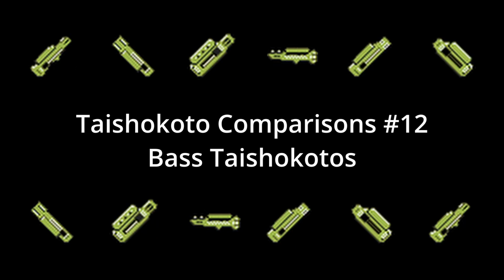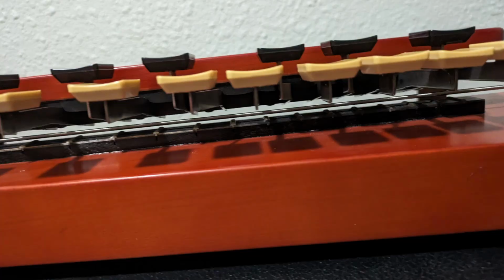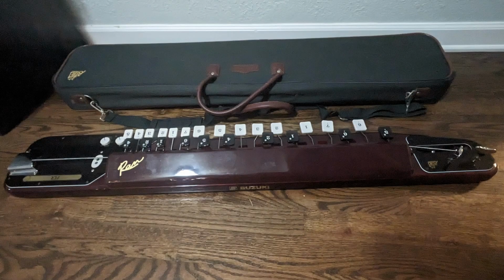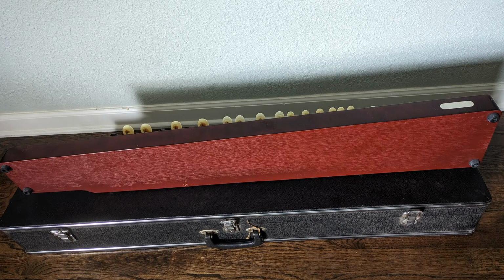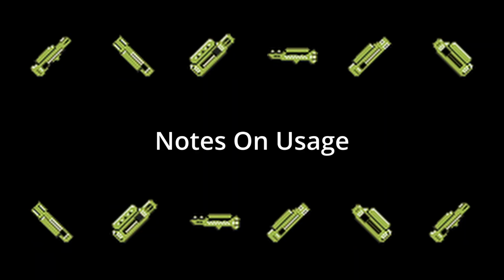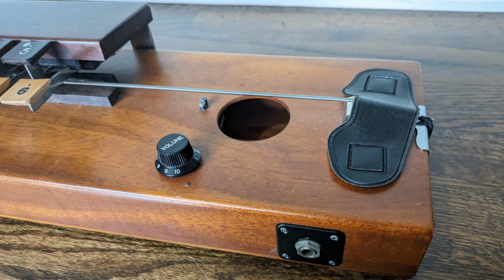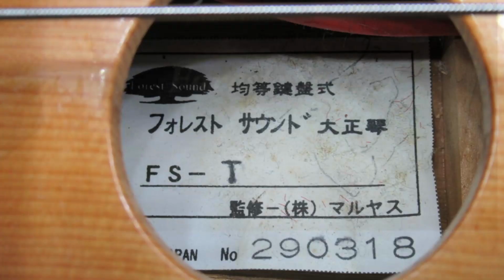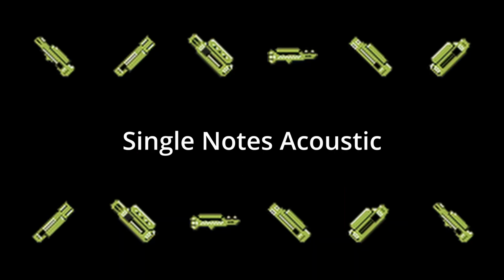Taishokoto (大正琴) Comparisons #12 - Bass Models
Going over some bass models of taishokoto. I cover some of the common popular models as well as some of the rare and specialized models.

The models:
Lyrissh Bass
Kawai - KT-65EB - 都鳥 (みやこどり / Miyakodori)
Suzuki - こはく (Kohaku) バス (Bass)
Suzuki - 蘭 (Ran) バス (Bass)
琴伝流 (Kindenryu) - 松風 (Matsukaze)
琴伝流 (Kindenryu) - 野ばら (Nobara)
全音 (Zen-On)  - バスエレキ (Bass Electric)

Info about 大正琴 -
Zen-on Bass Info:

Chapters:
00:00 The models
04:08 Acoustic/Electric Comparisons
08:00 Notes On Usage
09:13 Other Model Callouts
10:21 Single Notes Acoustic
12:55 Single Notes Electric
17:07 Demo Song Acoustic
22:55 Demo Song Electric